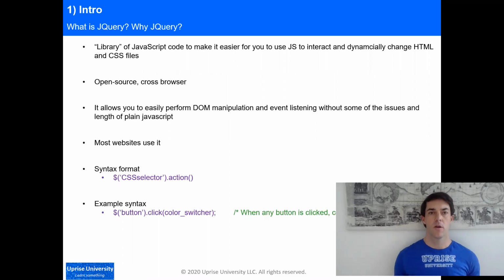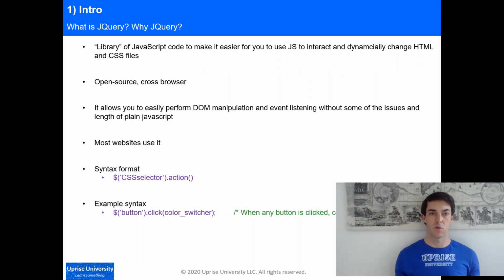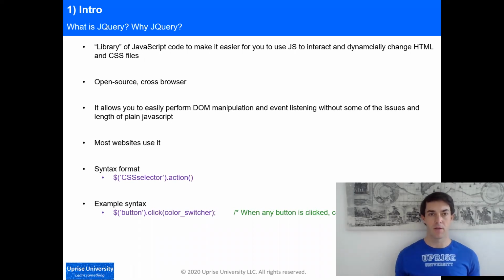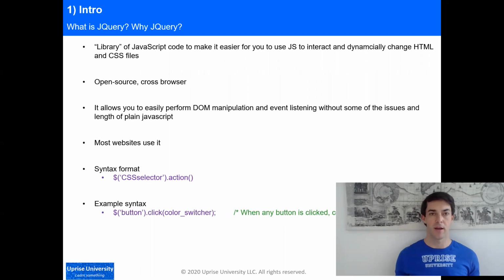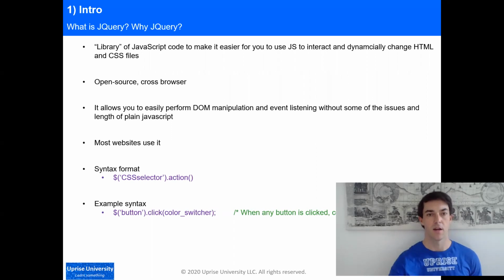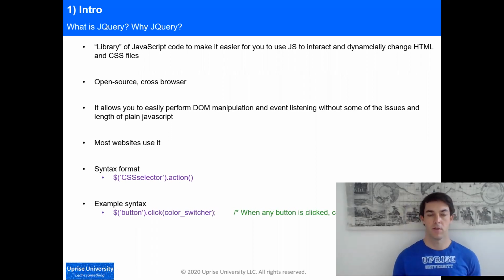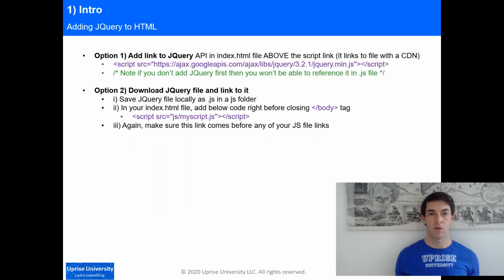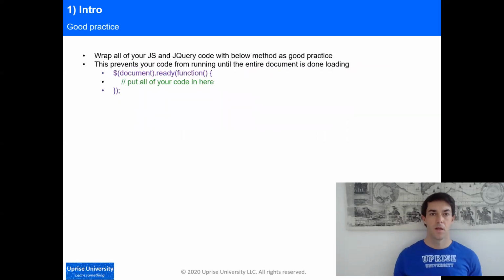02. What is JQuery? - JQuery - Coding 101 - Lesson 4